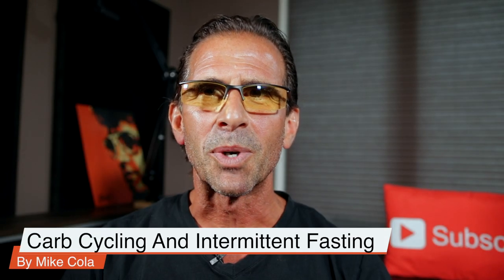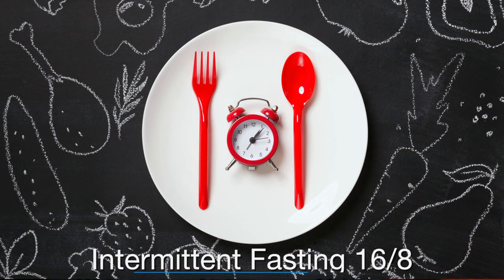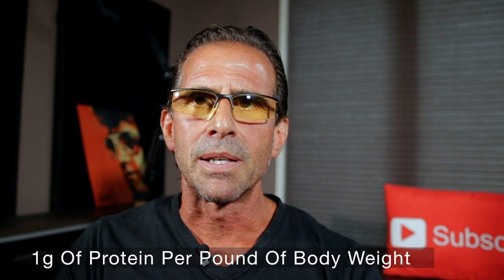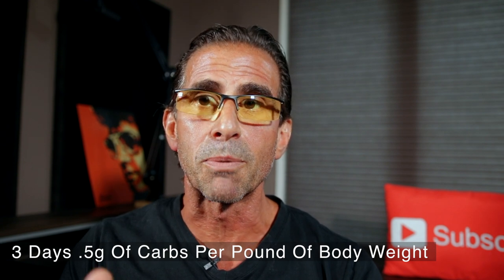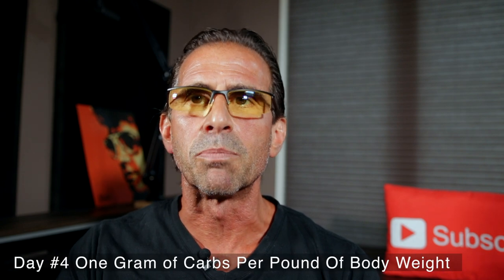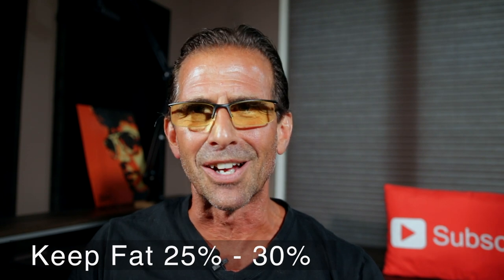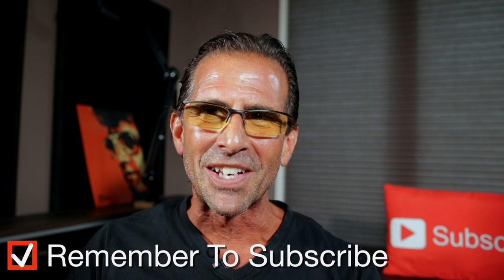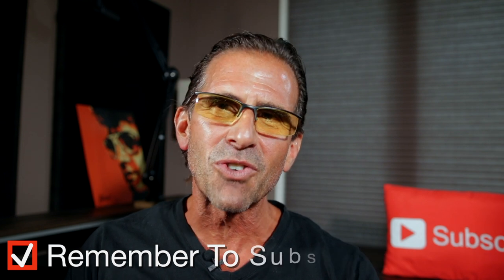Carb Cycling and Intermittent Fasting at The Same Time (POWERFUL!)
Carb Cycling And Intermittent Fasting At The Same Time .cycling your carbohydrates with time-restricted eating is a smart way to gain muscle and lose fat. learn a proven Carb Cycling diet!

In this video, Mike explains a carbohydrate cycling diet he has used in the past with great success. Mike has been following a modified keto diet for the past couple of years (with good results) but wants to try something new for a few weeks and see how he feels and looks.

Carb Cycling For Muscle Gain Diet Plan:
- 8 hour eating window (Intermittent Fasting)
- 3 days eat 1/2 your weight in grams of carbs
- 4th day - cycle up your carbs to 1g per pound of body weight
- Keep protein at 1g per pound of body weight
- Keep fat at about 25% to 30%

Watch the video for a more detailed explanation of the program and why Mike wants to give it a try.

🔵  𝘾𝙊𝘼𝘾𝙃𝙄𝙉𝙂  🔵

👍 You can work with Mike Cola online to lose weight, build muscle and improve your health.

60-minute Individualized Health and Fitness Consulting with Mike Cola.

Lose Up to 20 Pounds in Four Weeks with my: 4-Week Low Carb Intermittent Fasting Course

30 Day Online Wellness and Fitness Coaching with Mike Cola

🔵 Collagen Protein Powder (Unflavored)

⚫️ Collagen Protein Powder (Chocolate and Vanilla)

🟡 Whey Protein Powder Isolate (Unflavored)

🟠 Whey Protein Isolate (Chocolate and Vanilla)

🔴 Hempseed Protein Powder

🟣 Aminos Essential Amino Acids Powder Supplement

🟢 Grass Greens Blend Superfood

⚫️ Multivitamin (Men's)

🔴 Multivitamin (Women's)

🟤 Beet Root Powder: Nitric Oxide Supplements

👍 𝙈𝙊𝙍𝙀 👍

I help busy people lose weight and get into fantastic shape with practical lifestyle strategies!

* Mike is not a nutritionist or doctor. He is a certified fitness trainer with over 30 years of experience. This video is for general informational purposes only. It must never be considered a substitute for the advice provided by a doctor or other qualified healthcare professional. Always seek your physician's advice or other qualified healthcare professional with questions you may have regarding your health or medical condition.